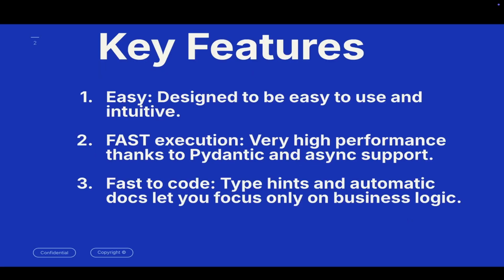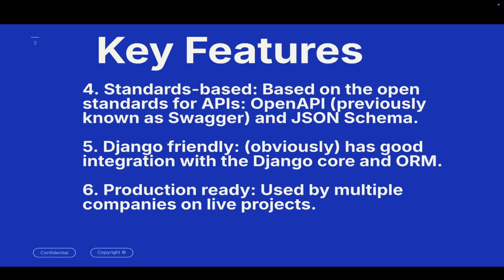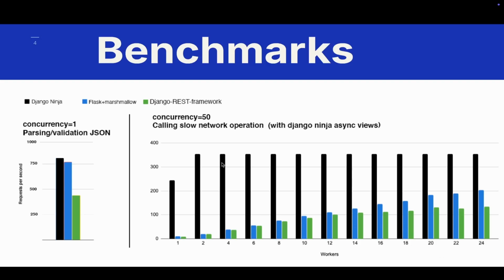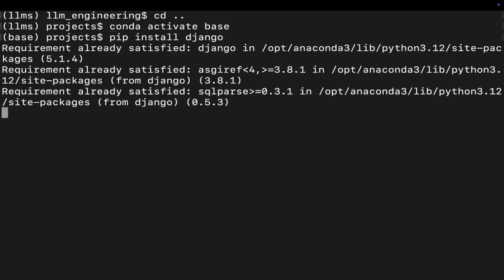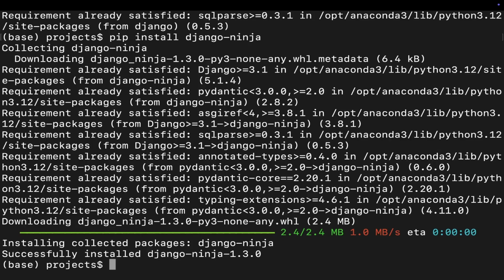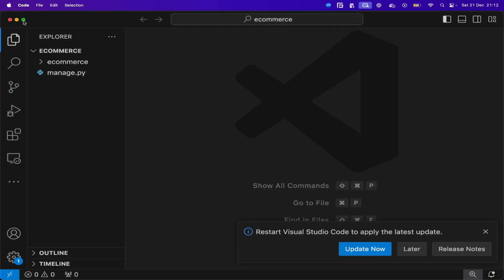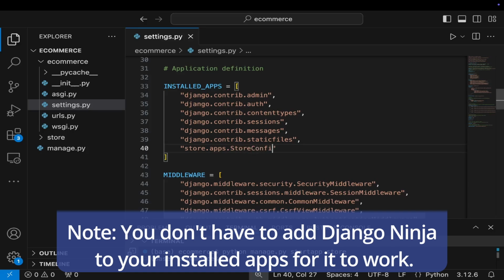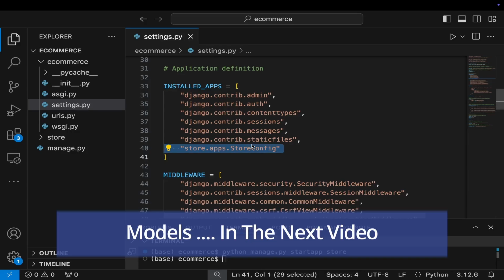Django Ninja Tutorial #1 | Ecommerce REST API | Intro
In this video, you'll learn Django Ninja by building an Ecommerce REST API. This video is the first step/video in the series.
You'll understand the key features of Django-Ninja, install it, and create the project.